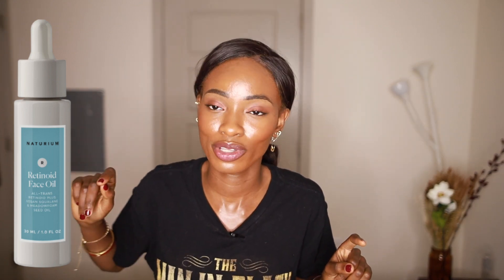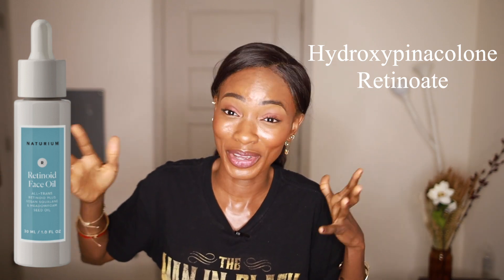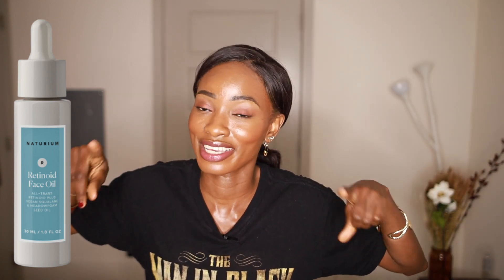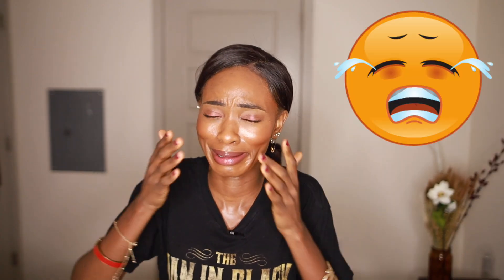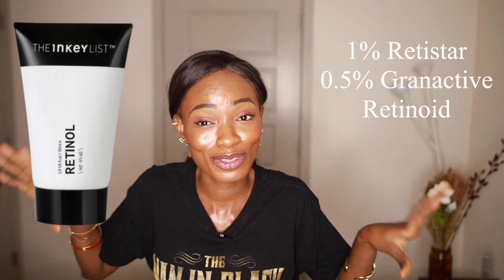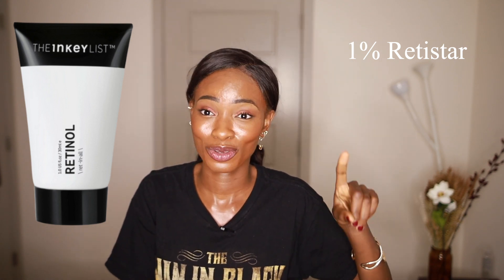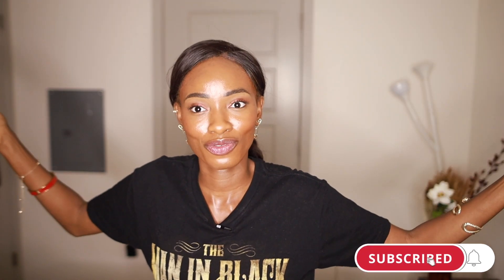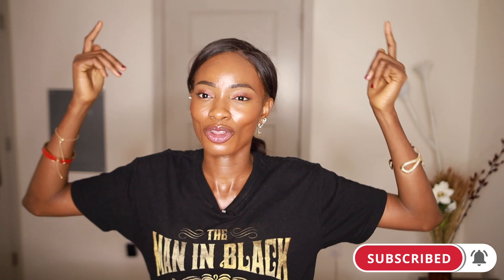I DIDN’T WANNA DO THIS | 4 WORST RETINOIDS ESPECIALLY IN DARK SKIN 🥴🤮 | the Ordinary, Inkey list..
I DIDN’T WANT TO DO THIS | 4 WORST SKINCARE RETINOIDS ESPECIALLY IN DARK SKIN 🥴🤮 | the Ordinary, Inkey list, etc

HAPPY NEW YEAR MY PEOPLE! ahh 2021 is here, seems surreal that 2020; the year of so many trials and tribulations but also reflections and self-care is behind us. I wish you all a healthy and happy new year, no matter what happened last year, it's behind you now, here's to a fresh start!

For my third video of the year, I figured it was time to start giving you guys the tea ☕️ and today it’s on RETINOIDS. As a consumer the last thing we want to do is to waste money we don’t have (especially in these times) on skincare that doesn’t work. So my intention with this video is to do just that, to bring awareness to retinoids in the market that will do little to nothing to help your skin with hyperpigmentation, texture, dark spots, etc. especially if you’re a person of color.

TIME STAMPS
00:00:00 - Start
00:00:58 - Retinol 1 (biossance)
00:01:41 - Retinol 2 (naturium)
00:02:50 - Retinol 3 (inkey list)
00:03:59 - Retinol 4 (the ordinary)

Schools for Cosmetic Chemistry. (Perry’s website)